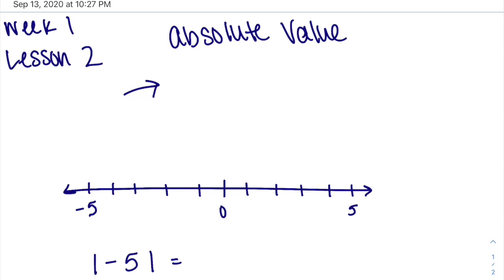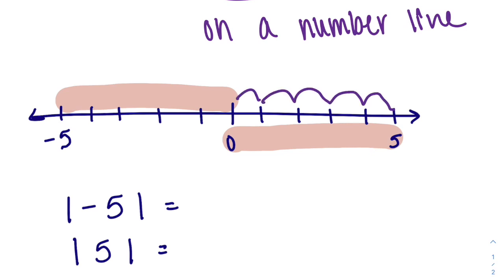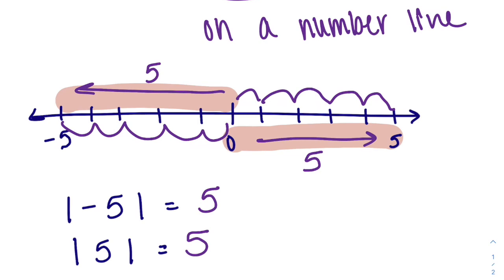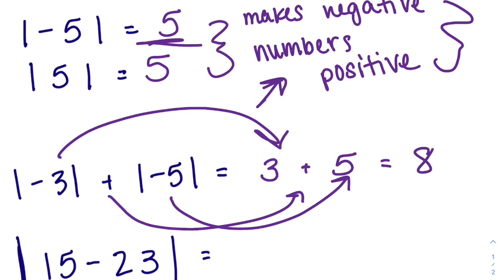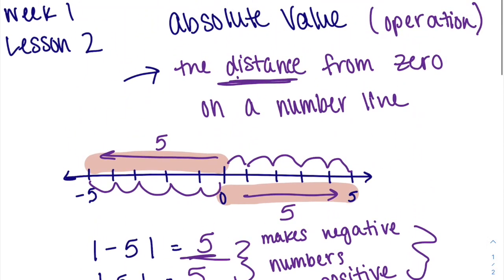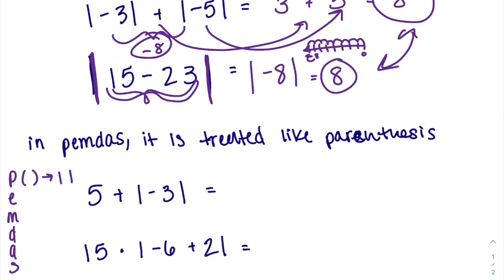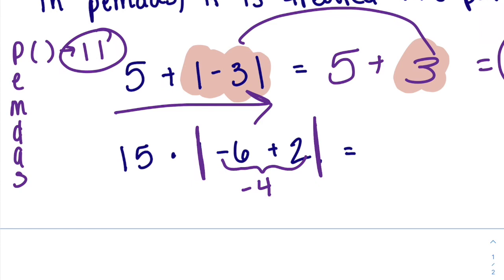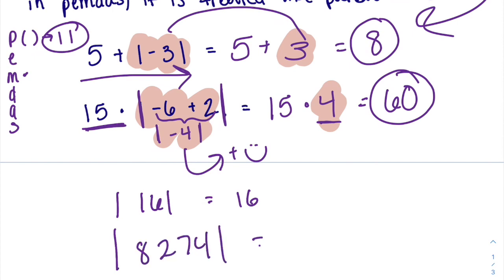Week One Lesson Two: Absolute Value